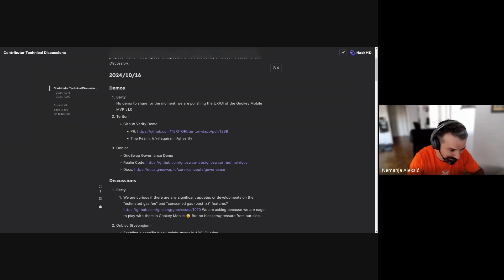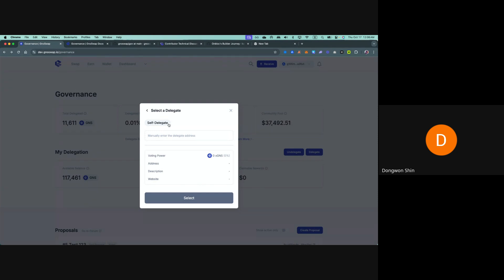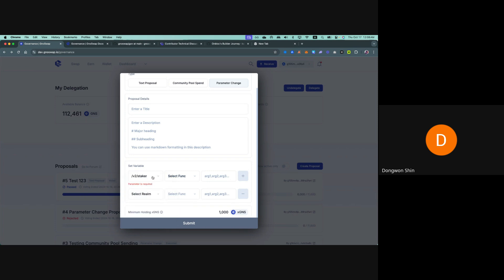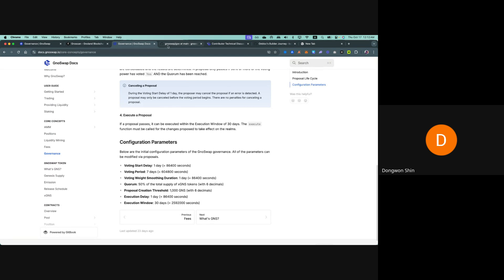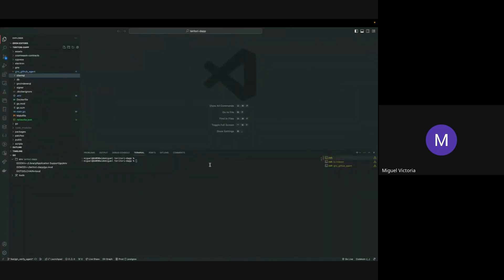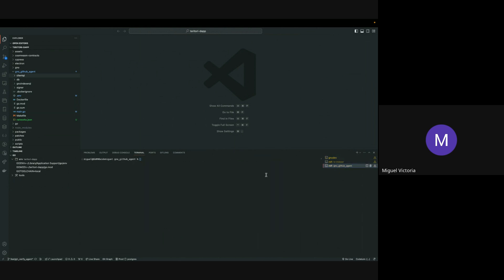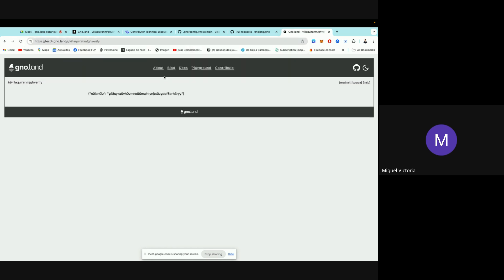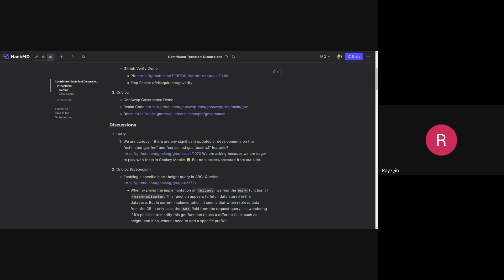gno.land Contributor Tech Discussions – Oct 16, 2024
Contributor call that focuses on demos and technical discussions:

0:00 Demo: GnoSwap governance
10:08 Demo: GitHub Verify
27:07 Discussion: Gas fee estimation & gas usage
31:00 Discussion: Enabling a specific block heigh query in ABCI queries

GnoSwap governance demo by Onbloc shows how GnoSwap's $GNS holders can participate in the decision making process: staking and delegating $GNS, creating, voting and executing proposals.

GitHub Verify by Teritori adds a proof of ownership mechanism for a GitHub account, tying it to a specific address on the blockchain.

The code in this video might be outdated. Please check out gno.land's GitHub repositories for the most up-to-date code.